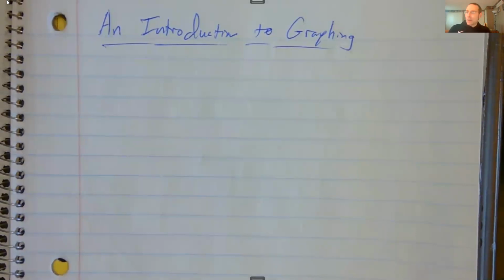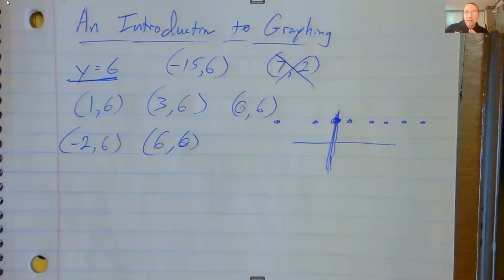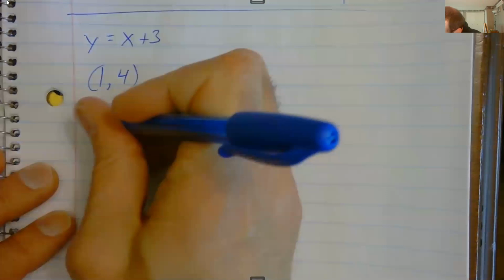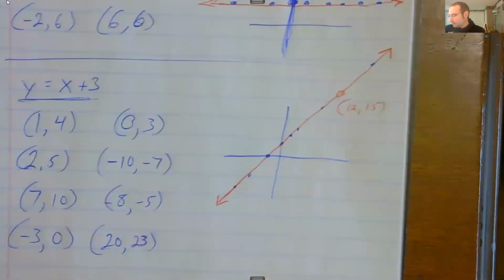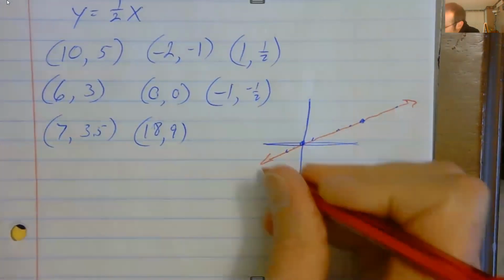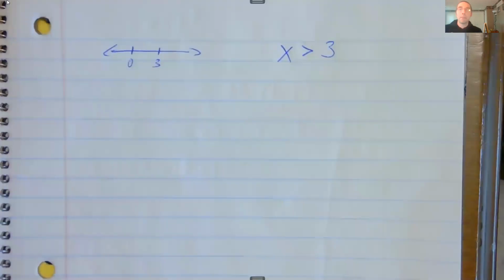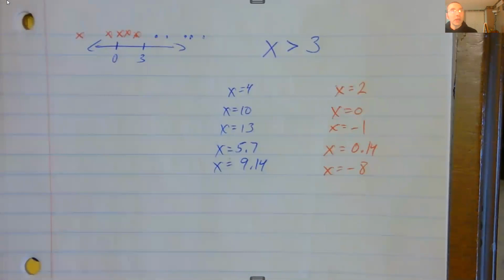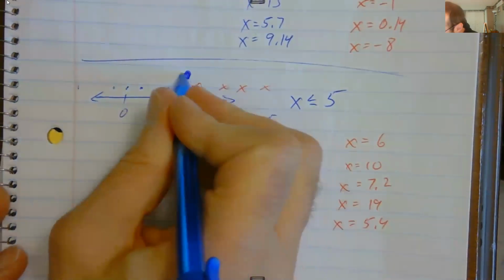Birmingham Integrated Math 1C - Intro to Graphing